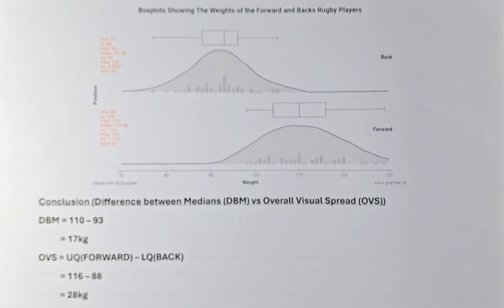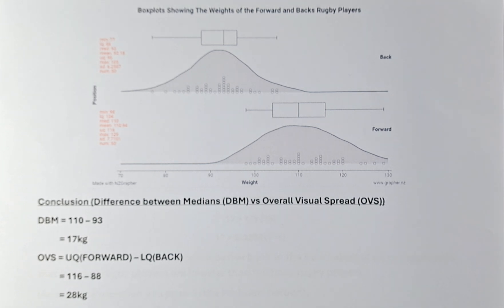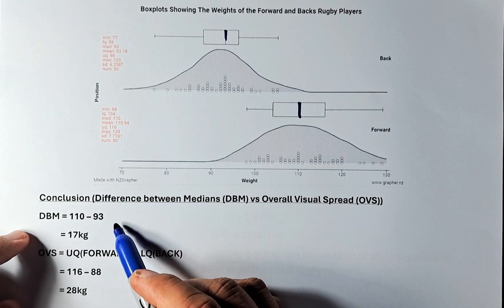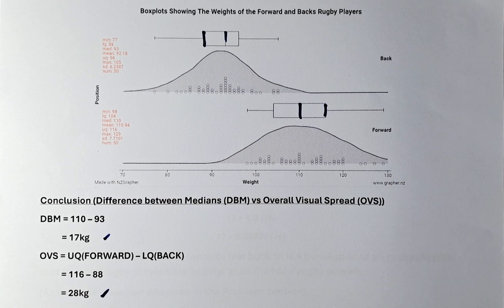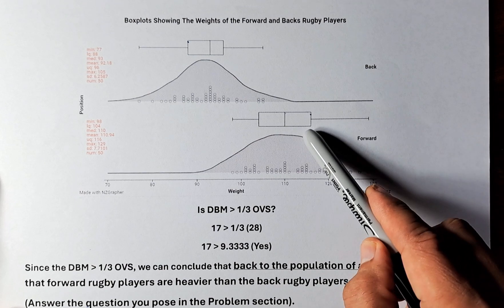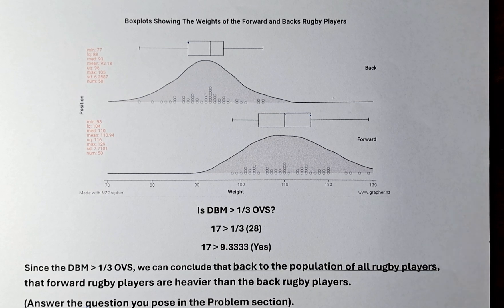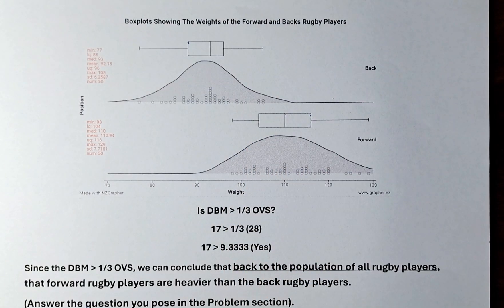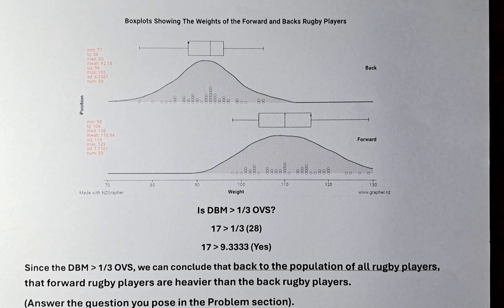NCEA LEVEL 1 STATS INTERNAL - EVALUATE MULTIVARIATE DATA - CONCLUSION USING THE DBM VS OVS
In the ninth video of this series, we will learn how to conclude by calculating if the DBM is greater than 1/3 OVS